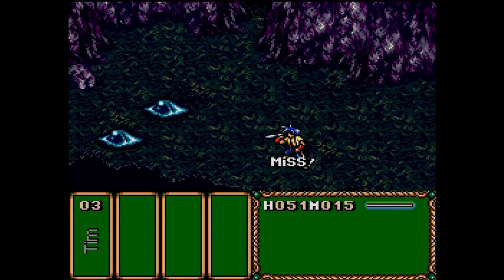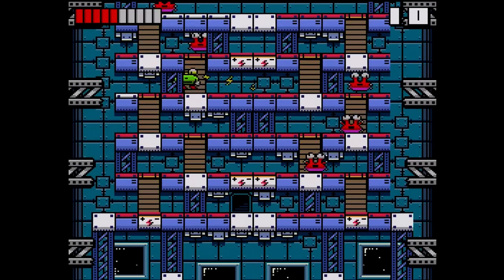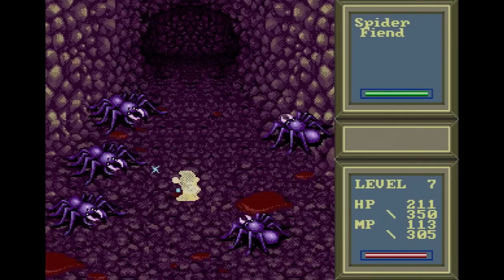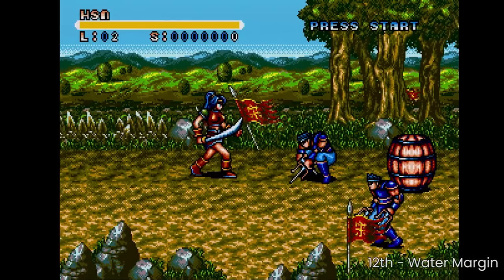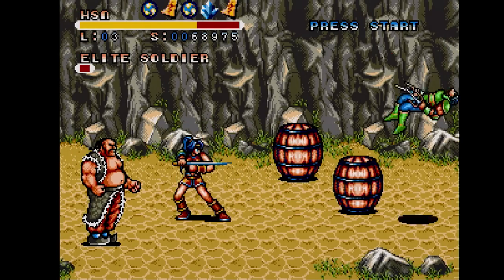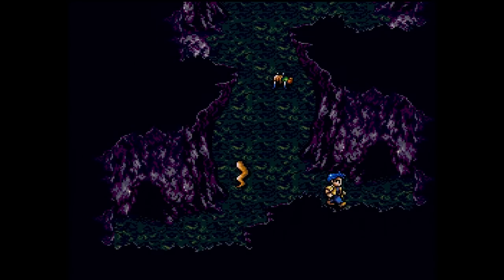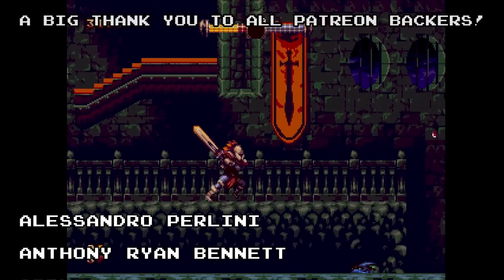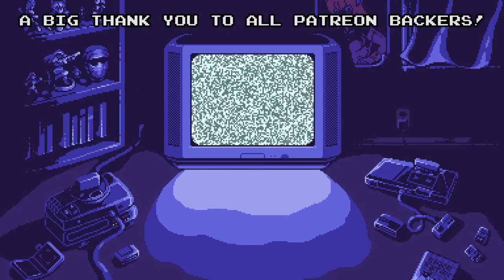Every Modern Sega Genesis / Mega Drive Game RANKED!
A review of every modern major release for the Sega Genesis / Modern Mega Drive games ranked from worst to best. Can you guess on what the top 5 will be?

00:00 - Rules
01:06 - Generals of the Yang Family
02:13 - Duke Nukem 3D
04:04 - Papi Commando: 2nd Blood
05:29 - Coffee Crisis
07:07 - Gluf
08:26 - Devwill Too
09:38 - L'Abbaye Des Morts
11:47 - Switchblade
13:34 - Beggar Prince
14:35 - Metal Dragon
16:24 - Fx Unit Yuki
17:58 - Canon: Legend of the new Gods
19:29 - Eyra: the Crow Maiden
21:36 - Pier Solar
24:07 - Arkagis Revolution
26:11 - Life on Mars: Genesis
28:38 - Mad Stalker: Full Metal Forth
30:46 - Water Margin
32:08 - The Curse of Illmore Bay
33:20 - Tanglewood
34:13 - The cursed Knight
35:50 - Jim Power: The Lost Dimension
37:35 - Brave Battle Saga - Legend of the Magic Warrior
38:52 - Demons of Asteborg
40:33 - Upcoming Games
43:52 - Xenocrisis
45:57 - Ultracore
48:19 - Darius: Extra Version
49:52 - Tanzer
51:41 - Paprium